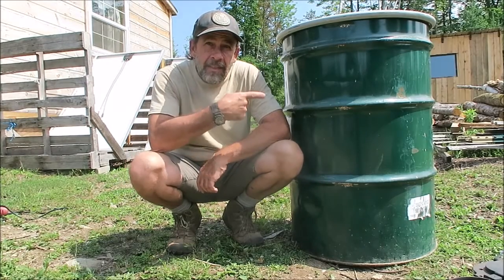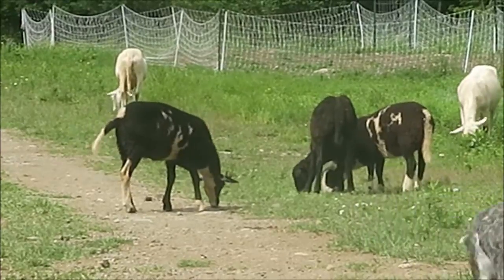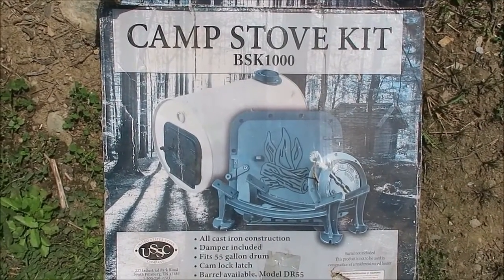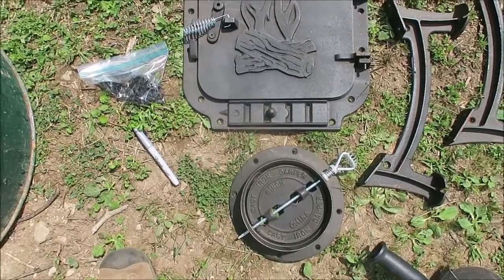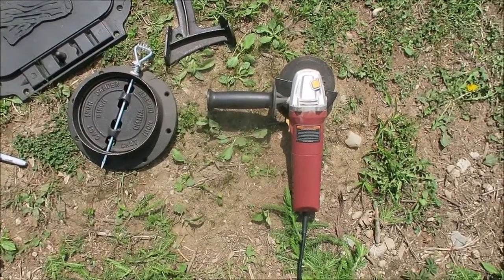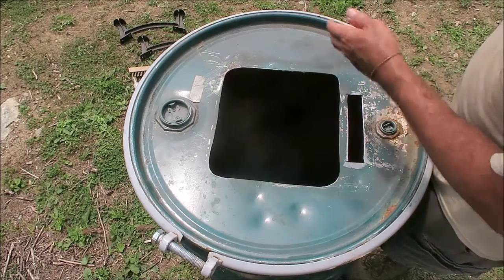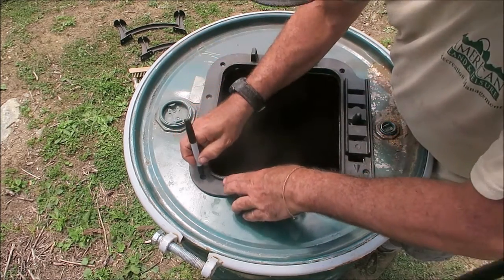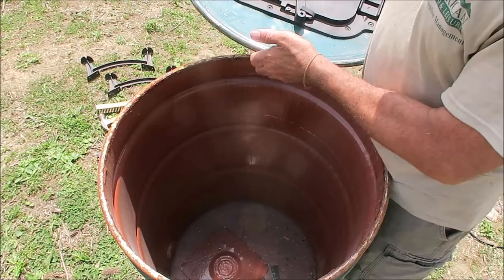DIY Barrel Stove for Your Greenhouse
Here is an inexpensive and fairly simple DIY way to build a nice heat source for your greenhouse and more!

Welcome to Our Maine Homestead!

We moved onto 200 + acres of raw land in northern Maine in September of 2018. We’re building our off-grid homestead, literally, from the ground up with our own four hands.

Our goals are to share our simple, self-sufficient, and sustainable lifestyle using traditional, old fashioned on purpose, and natural methods the same way our grandparents, great grandparents, and those who came before them did.

Along the way we hope to pass on the best parts of this lifestyle to our daughters and to all of you. We want to share the experience of how we live and the challenges we face as we build our dream homestead, raising animals, growing our own food, and working on the many projects required to live this lifestyle.

We’ll show you, not necessarily how to do things, but how we do things. We’ll also share video series that go deeper into specific aspects of our lives and what it’s like to live the way we do in the 21st century.

There’s a saying, “There’s a first time for everything.” Here, there’s a first time for EVERYTHING, because almost everything we’re doing here, we’re doing for the first time.

While our life is simple, it’s not always easier. It’s a lot of hard work, but we were raised knowing that nothing worthwhile comes easy and as you’ll see there are way more positives than negatives.